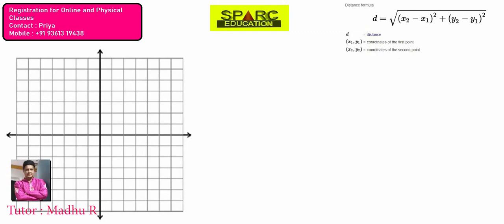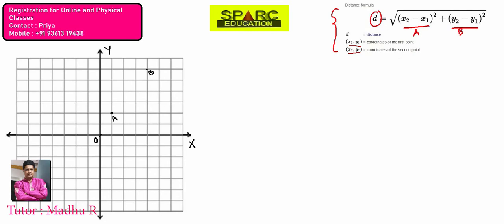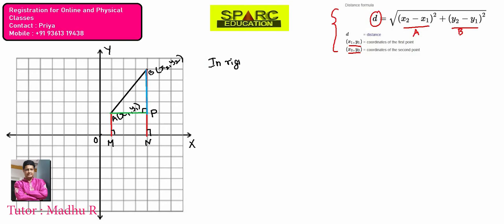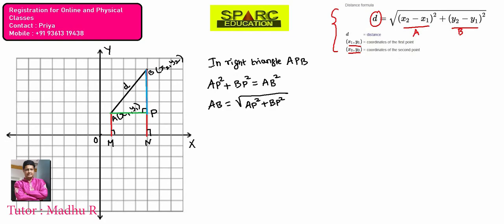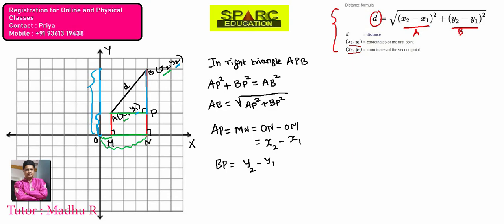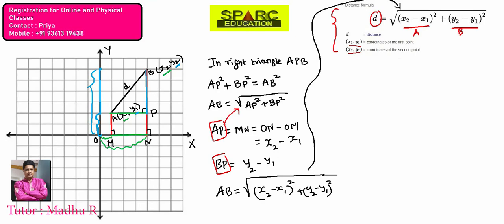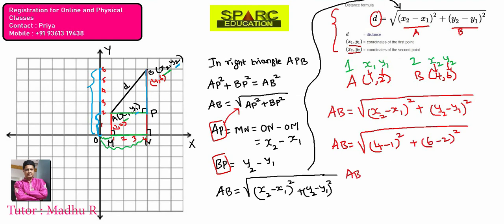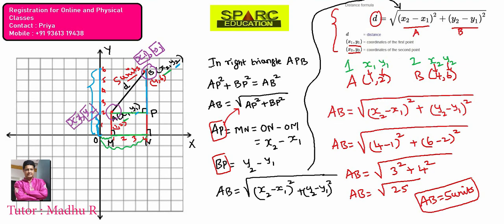Coordinate Geometry | Distance Formula Derivation | Find distance between two points CBSE X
Coordinate Geometry | Distance Formula Derivation | Find distance between two points